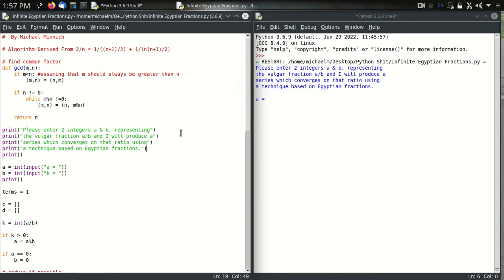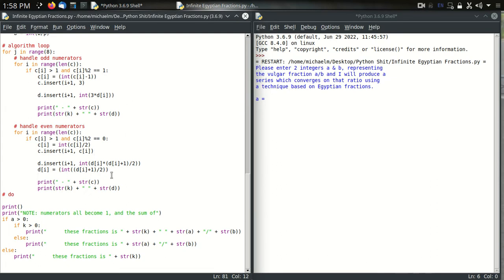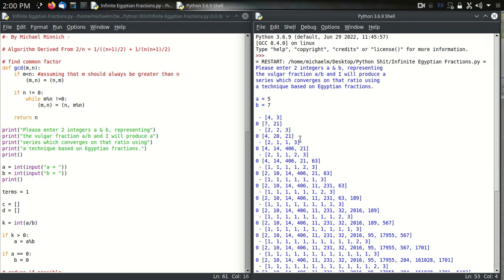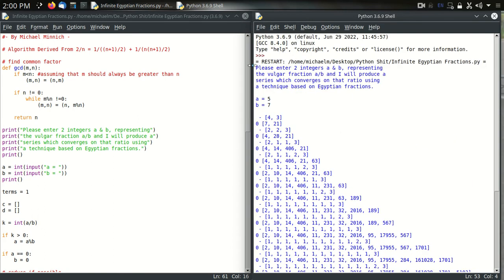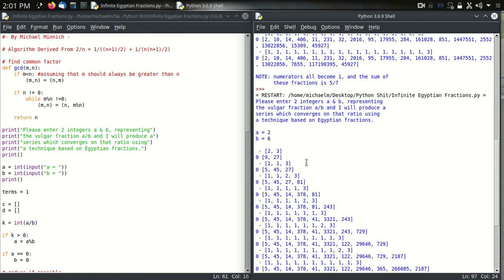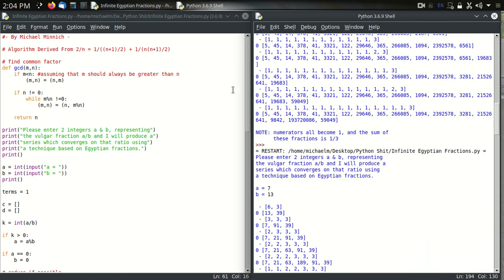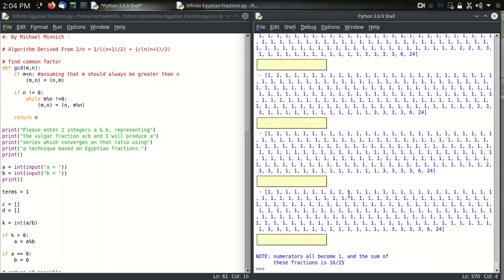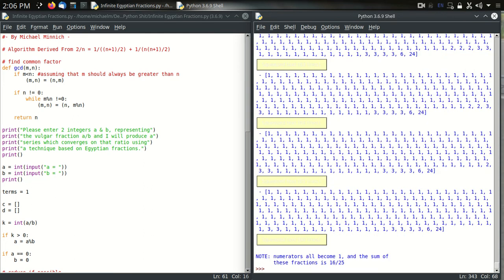Convergent Infinite Sums From Egyptian Fractions